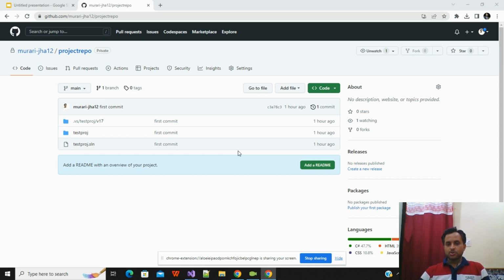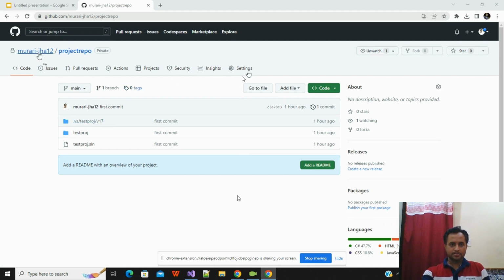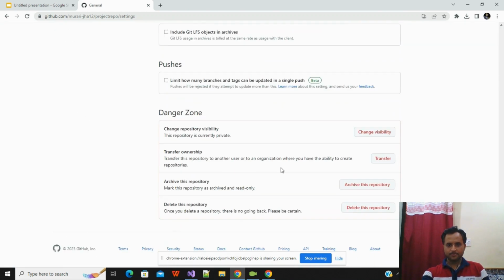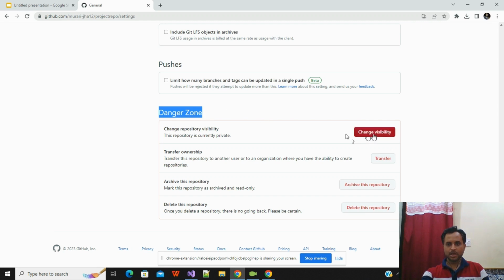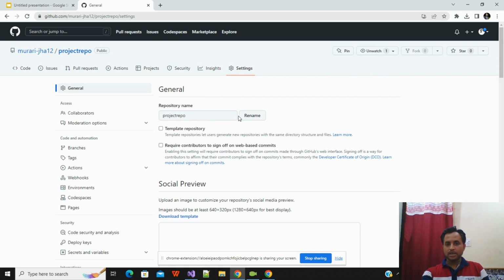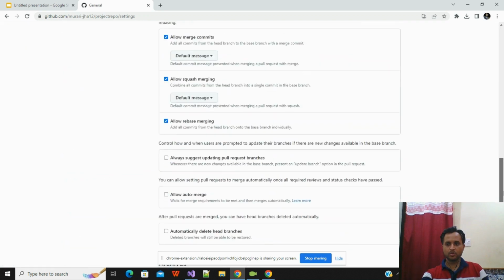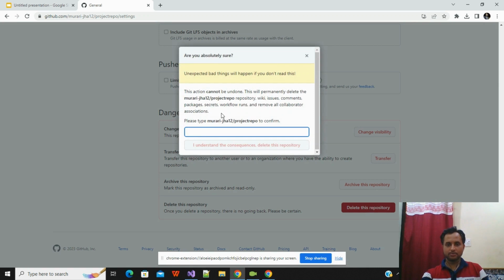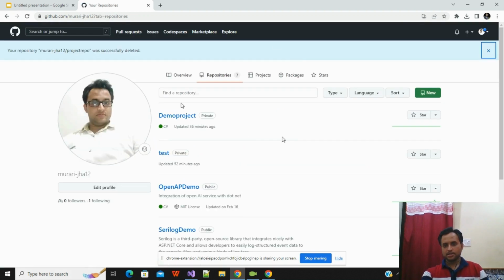How to Delete GitHub Repository|Session#2|Change project visibility public or private| Latest 2023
How to create GitHub Reposotory|Session#1|My first git repo using Git CLI command | Latest 2023
How to Delete GitHub Reposotory|Session#2|Change project visibility public or private| Latest 2023